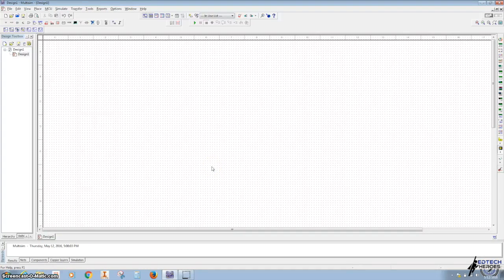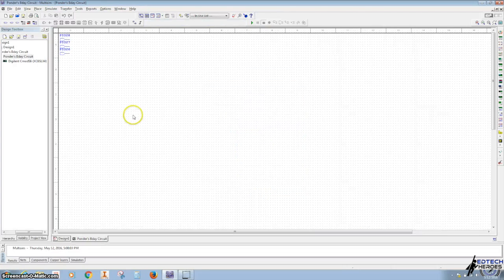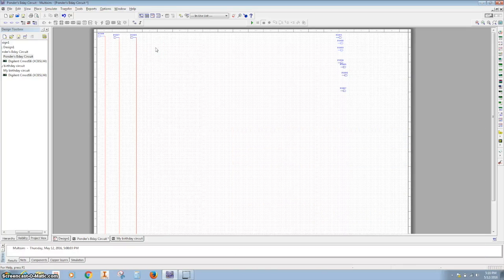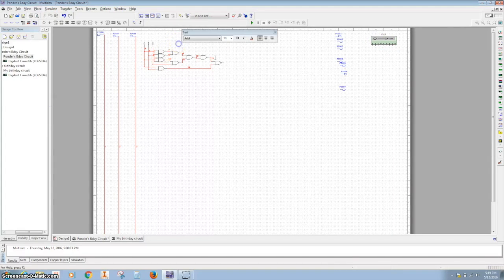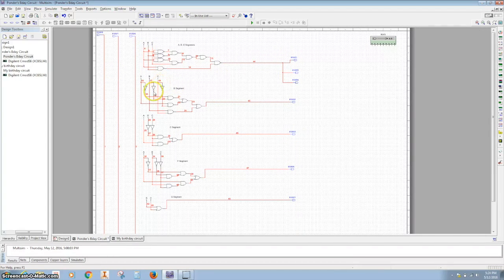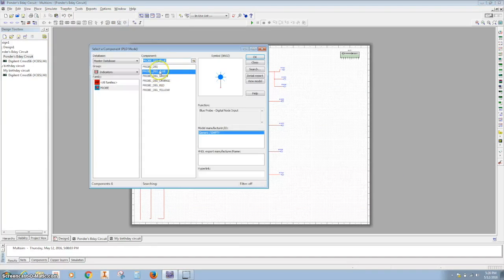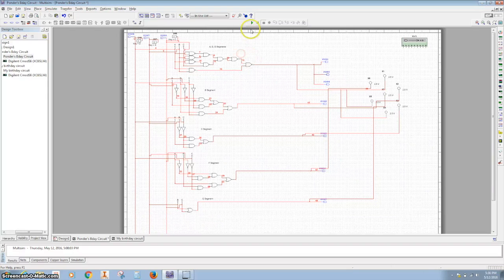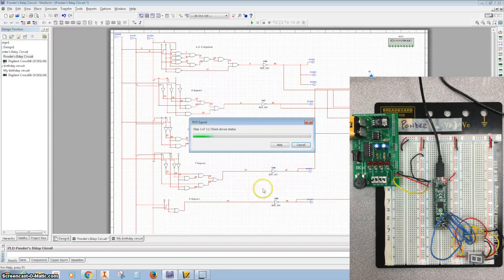Birthday Circuit with a PLD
This video is an example of the birthday circuit using Multisim and a programmable logic device.